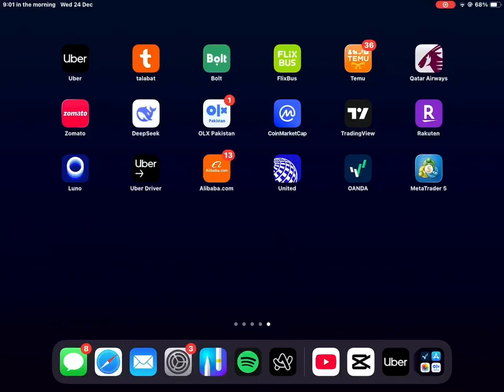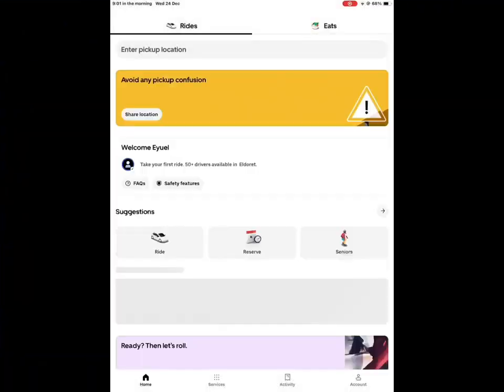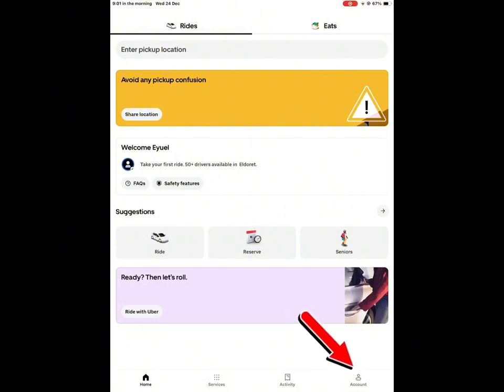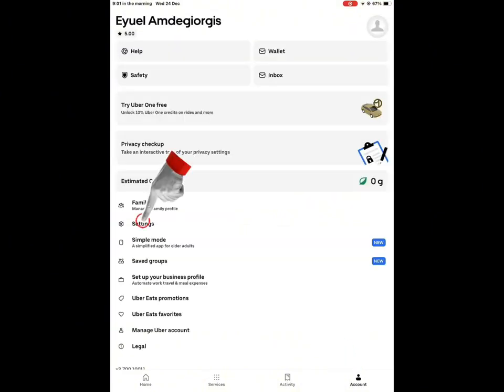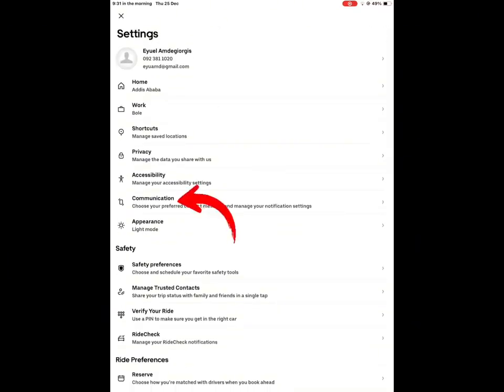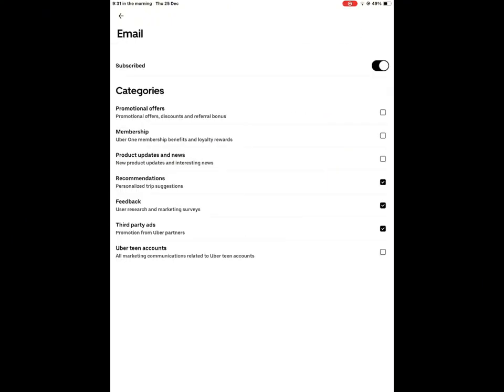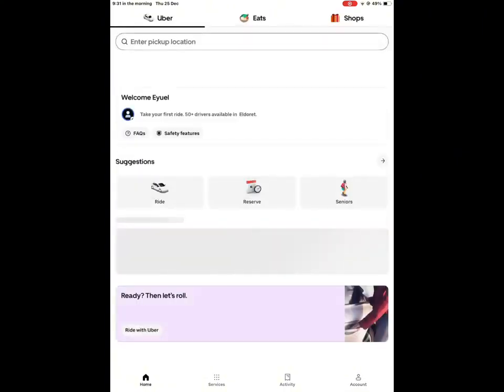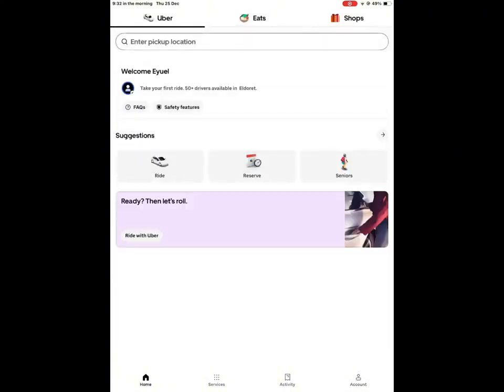How to Enable Membership Email Notifications on Uber Account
Membership email notifications keep you updated about Uber memberships, benefits, and changes 💼. This detailed tutorial explains how these notifications work, which services they apply to, and why enabling them helps you stay informed about account-related benefits and eligibility.

This video explains:

 • 💼 Membership email types
 • 💼 Benefits of staying informed
 • 💼 Where to enable settings
 • 💼 Managing membership updates